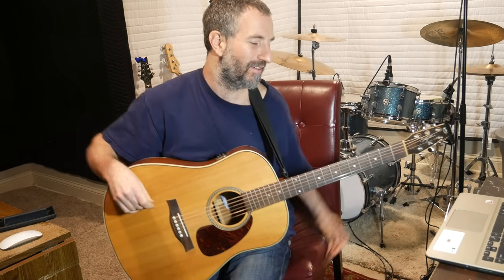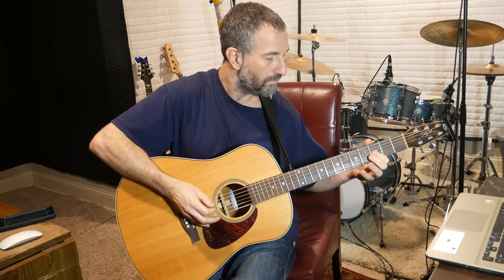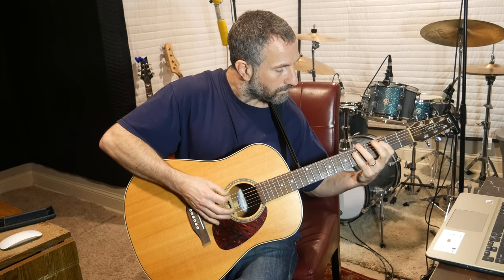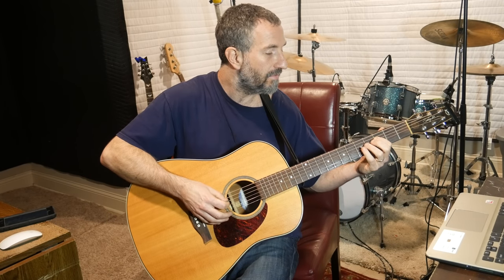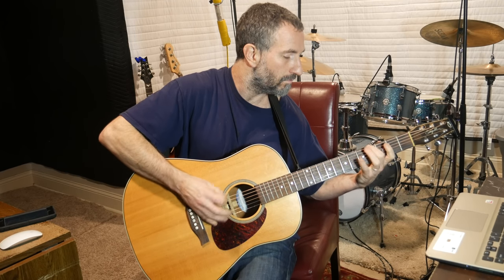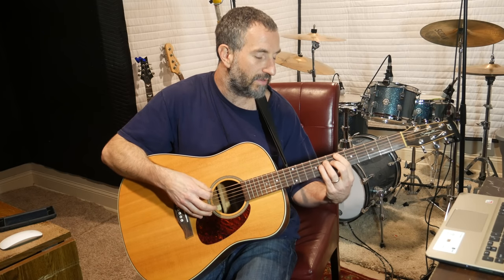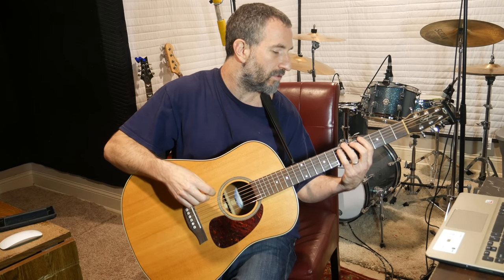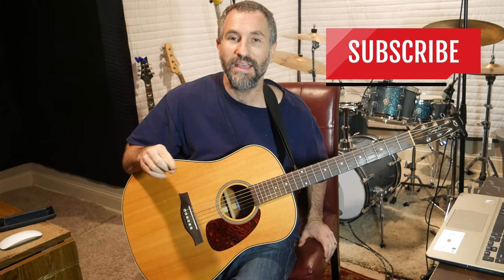How to Play Satellite by Dave Matthews on Acoustic Guitar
How to Play Satellite on Guitar

In this video, I show how to play the three parts of, "Satellite" by Dave Matthews on acoustic guitar. Enjoy.